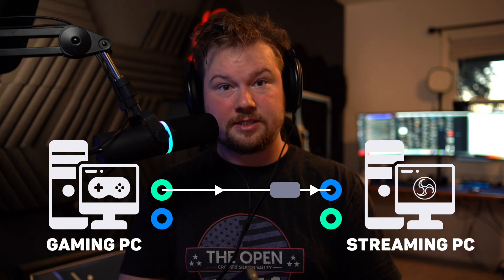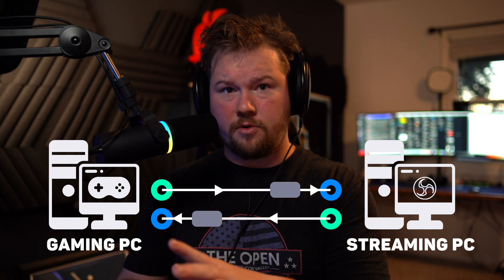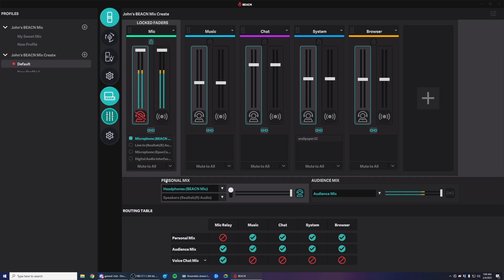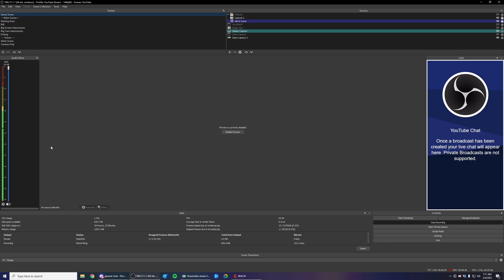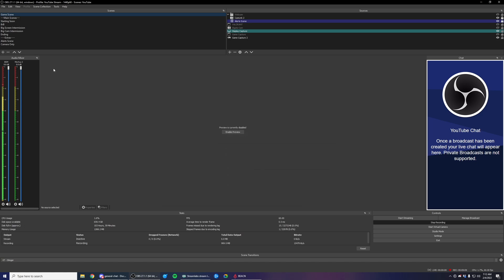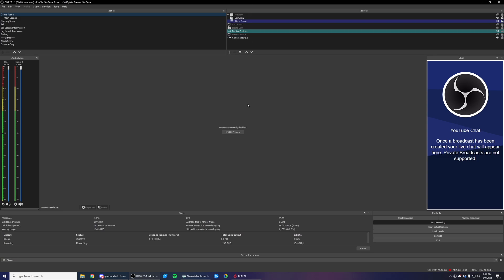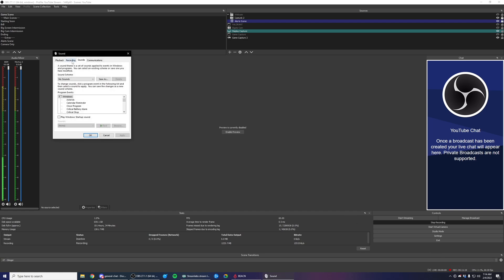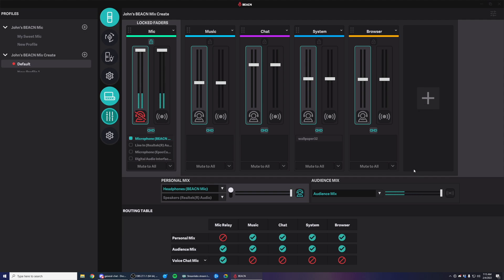2 PC Setup Guide with BEACN Mix Create and/or BEACN Mic on Gaming PC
With BEACN Mix Create or when using BEACN Mic in Advanced Mode, it’s possible to have a 2 PC setup. All you need are a few cables. In this video, we show you how to configure a 2 PC setup with BEACN Mic or BEACN Mix Create with your BEACN Products on the Gaming PC.